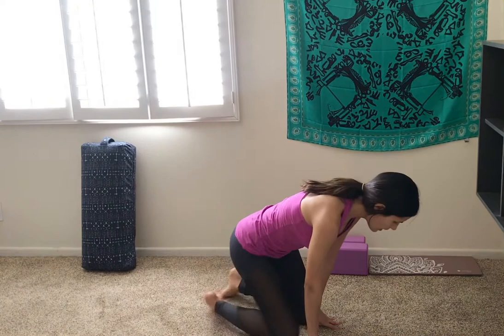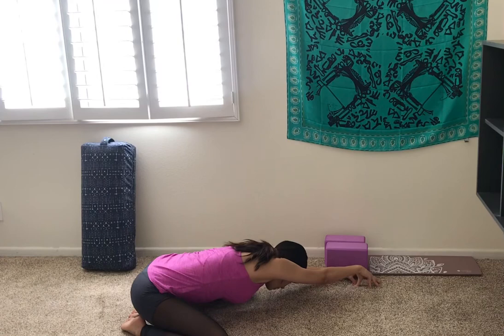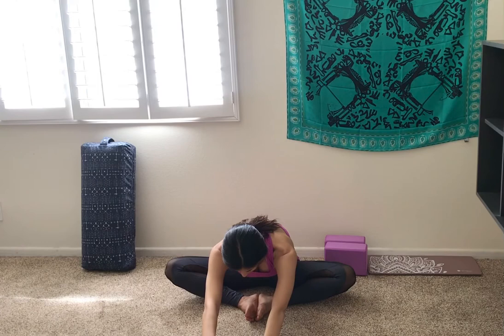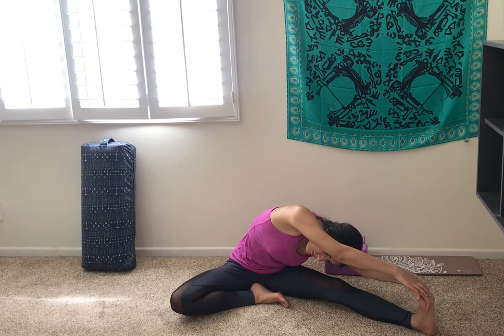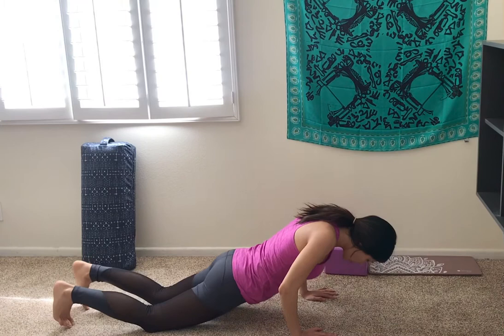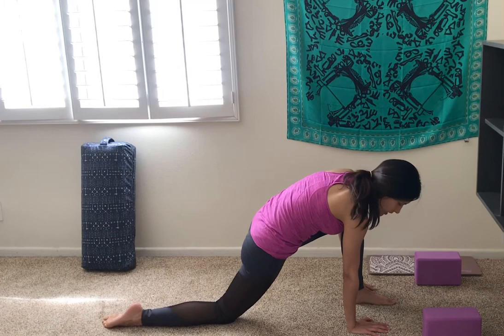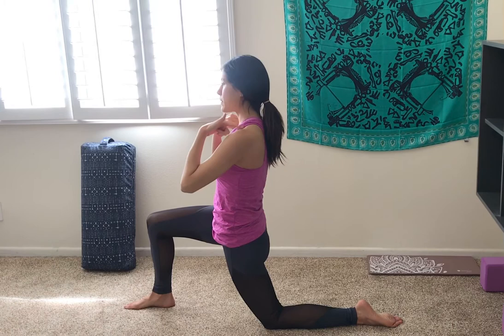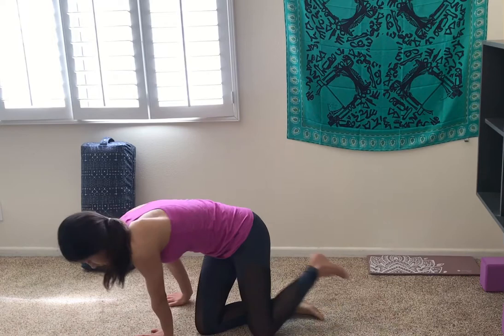Elnaz Yoga 360 - Hip openers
Join me in this session to do few hip-opener techniques, working on hip flexors, groins, and inner thighs.